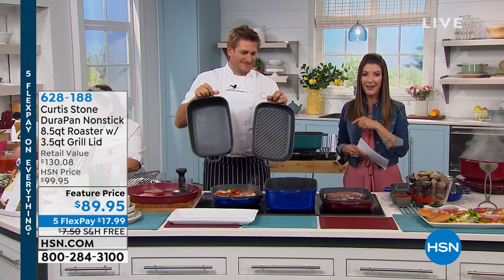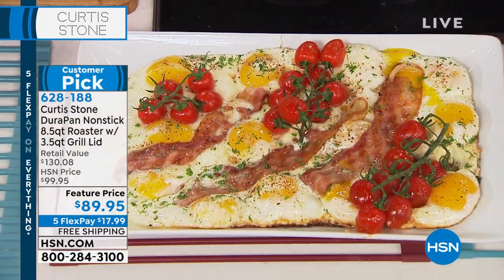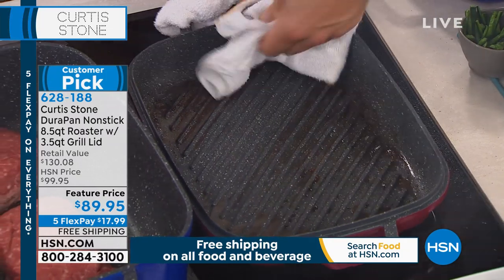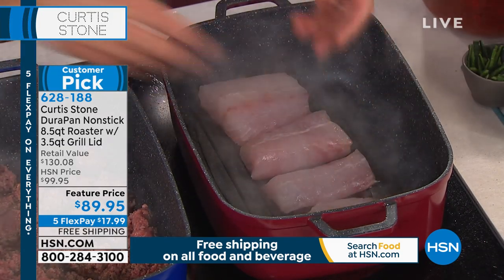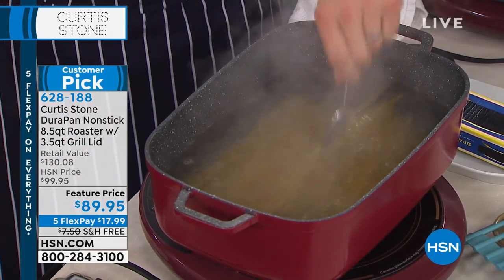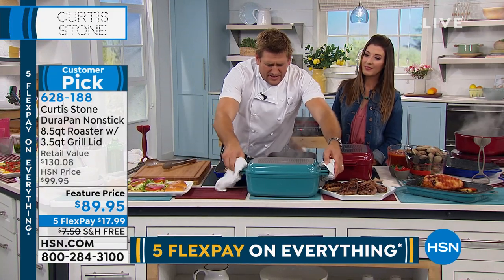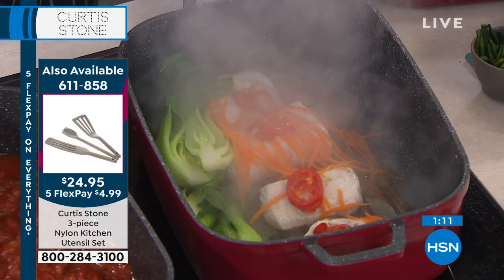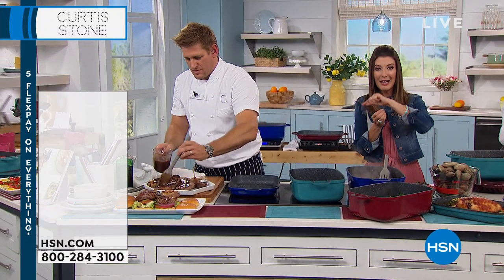Curtis Stone DuraPan Nonstick 8.5 qt. Roaster with 3.5 q...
Curtis Stone DuraPan Nonstick 8.5 qt. Roaster with 3.5 qt. Grill Lid
When you add this roaster to your kitchen, you actually get two pans. The 8.5quart pan is great for roasting, sauteing, braising, frying and more, while the 3.5quart lid does double duty as a grill pan, perfect for searing and browning. From turkeys to steaks to egg bakes, Curtis has you covered.

    8.5 qt. Roaster
    3.5 qt. Grill lid
    Rack